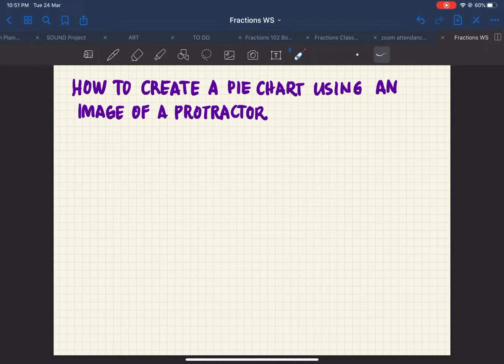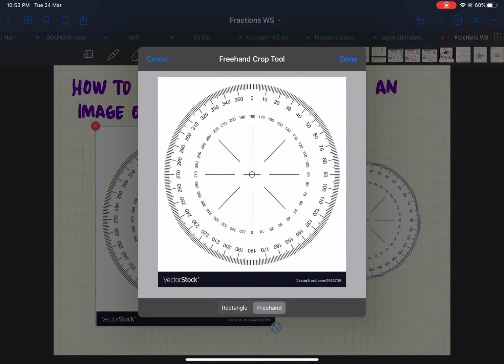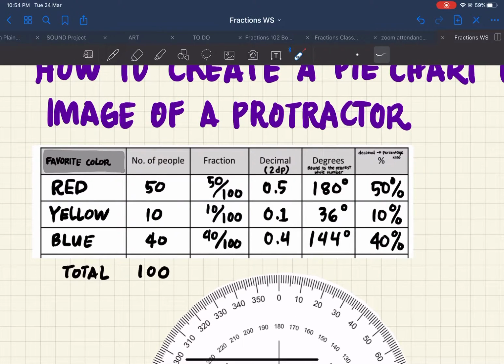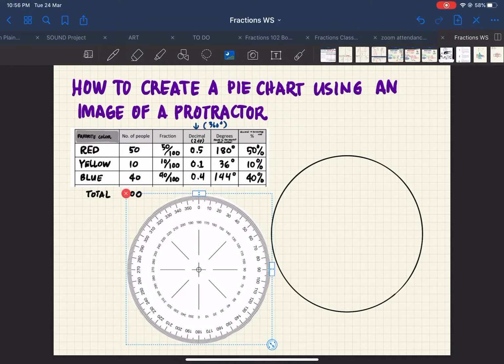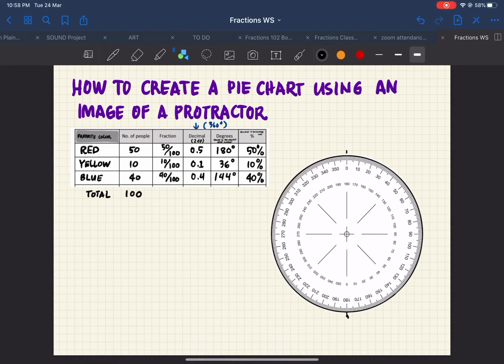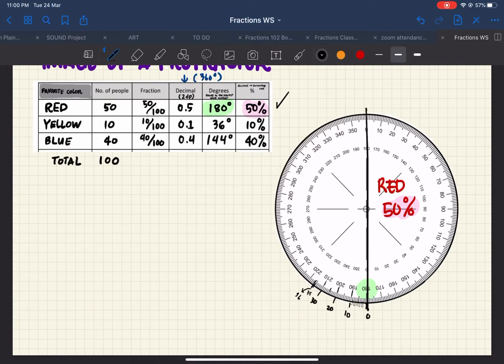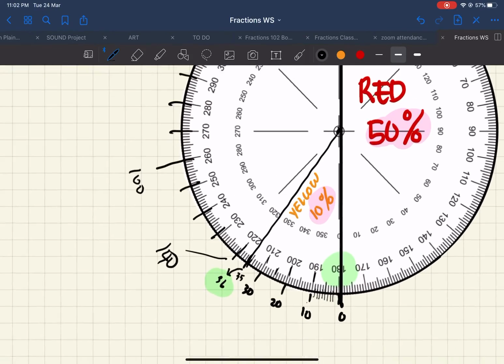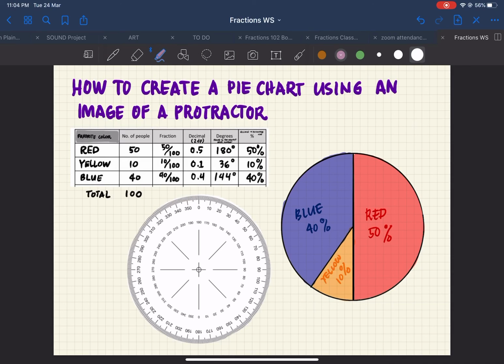FDP 109: Creating Pie Chart Using an Image of a Protractor